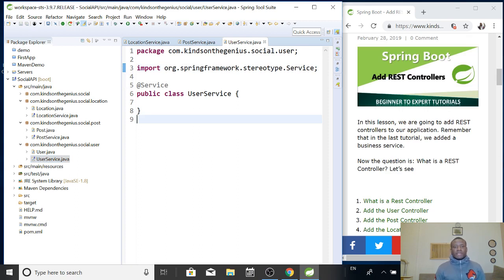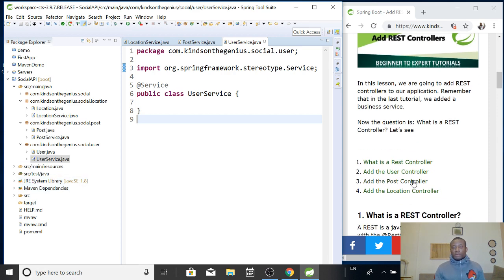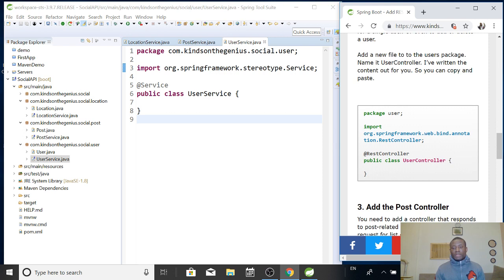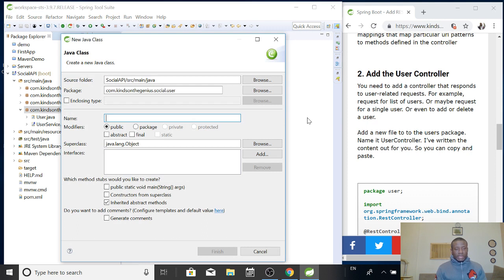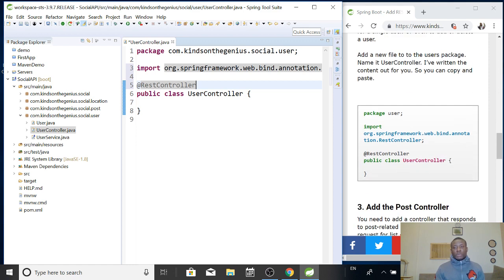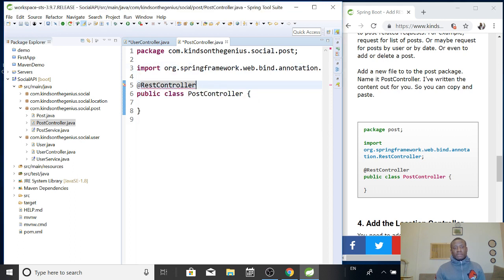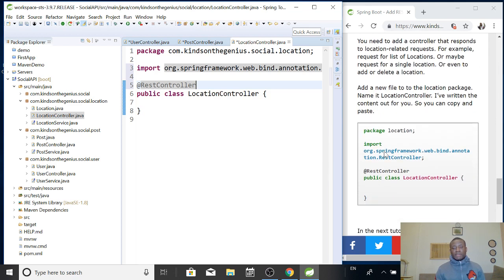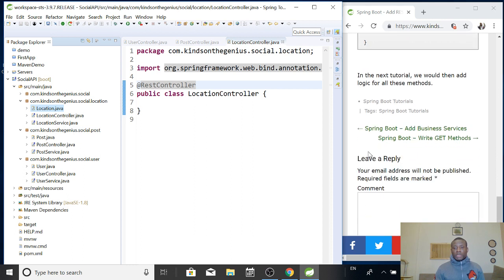Spring Boot Tutorial 9 - Adding the Rest Controllers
This is Tutorial 5 of the Series of 2019 Spring Boot Tutorials. In this tutorials we are going to add a Rest Controller

This is the Best Spring Boot Tutorial Ever. Learn Spring Boot Today.